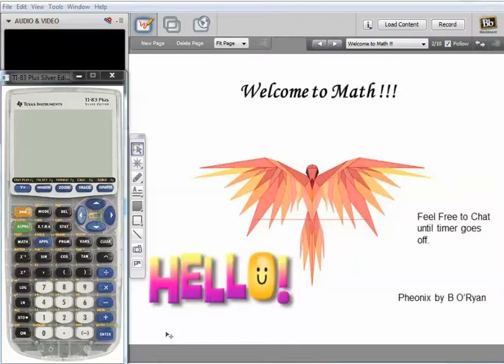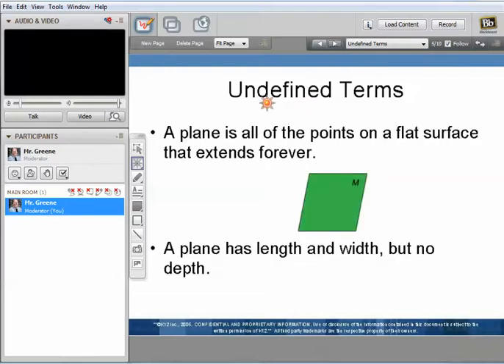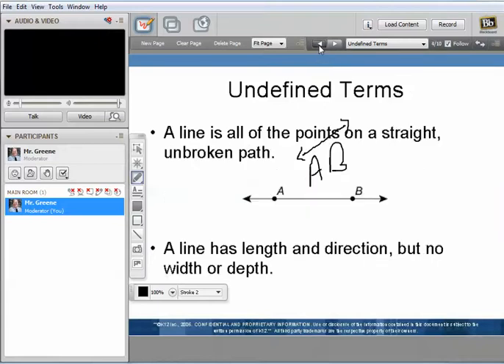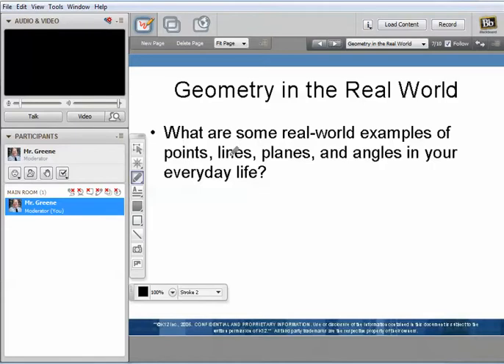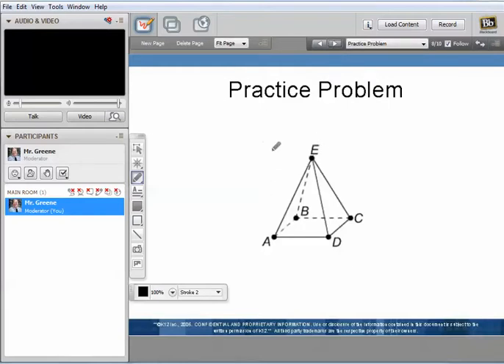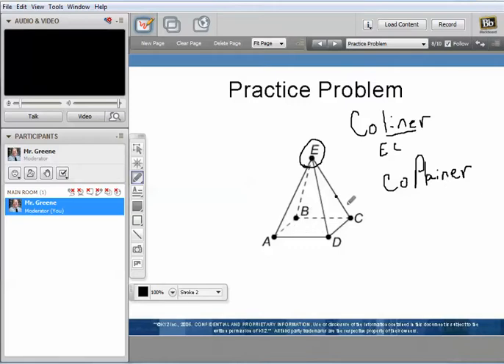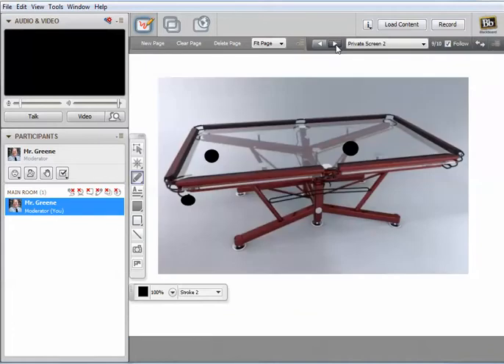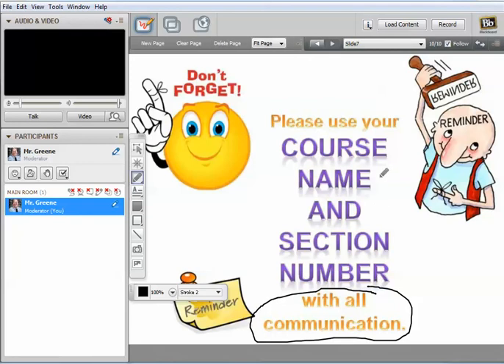MTH202A1 02 03 recording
Geometry Lesson 1.02 and 1.03 Geometric terms